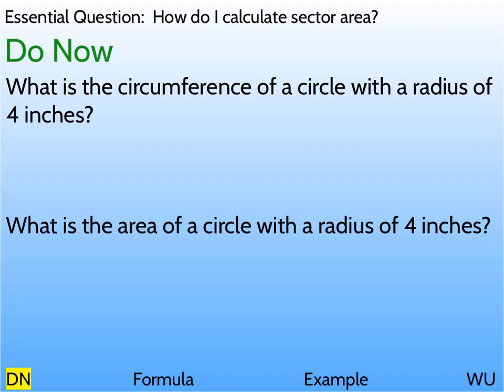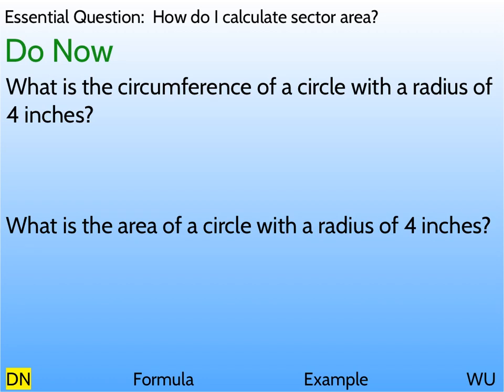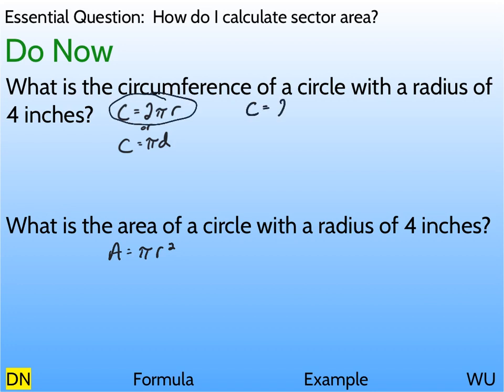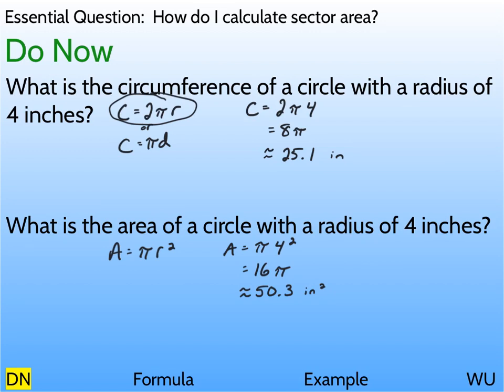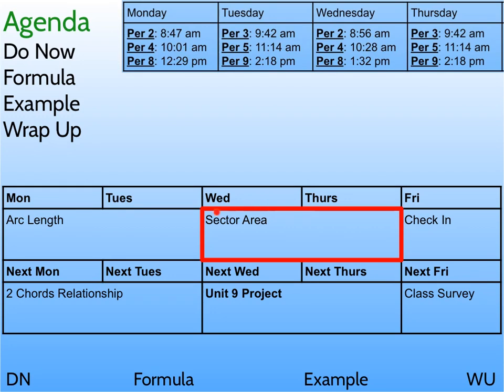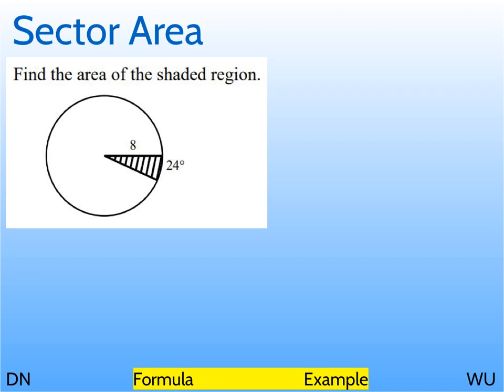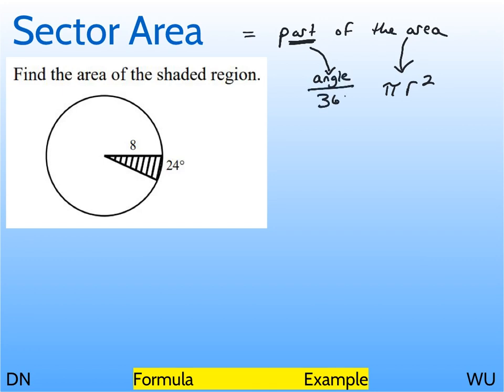9.08 Sector Area